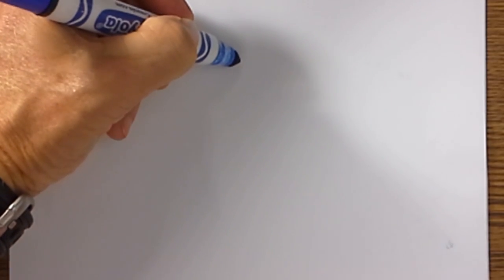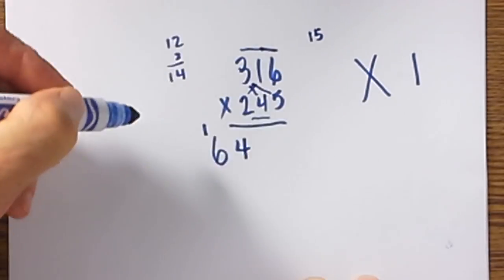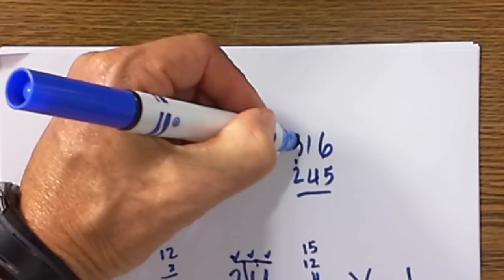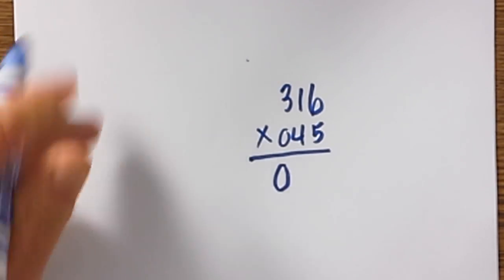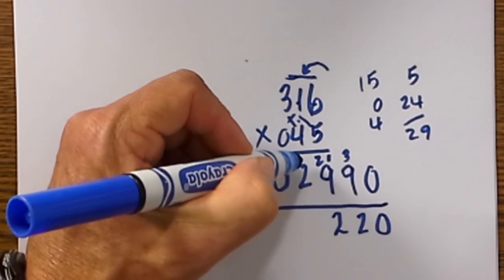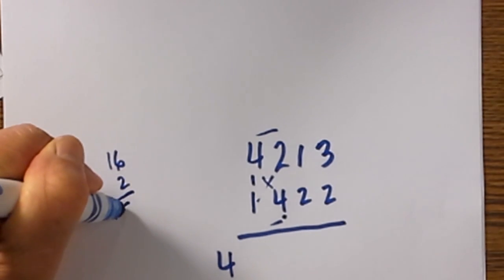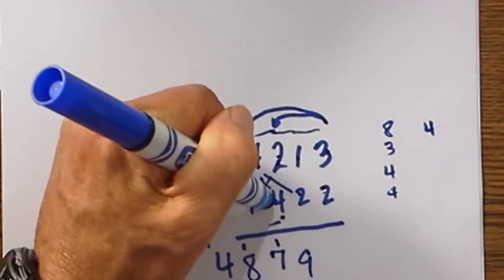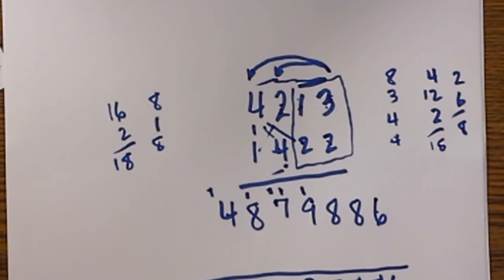Math Trick Multiply Large Numbers Easily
Fast multiplication trick-multiply large numbers easily
Use this Math trick in order to multiply large numbers. With some practice, this method makes multiplication of larger numbers easier than the traditional method.
The method is called "vertical and cross"
Problem 1 316 x 245
Problem 2 = 316 x 45